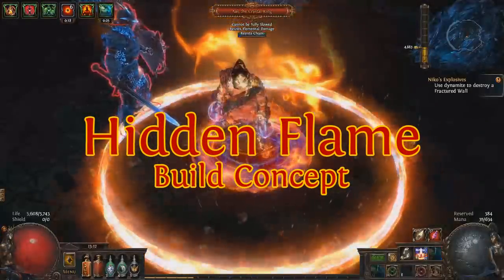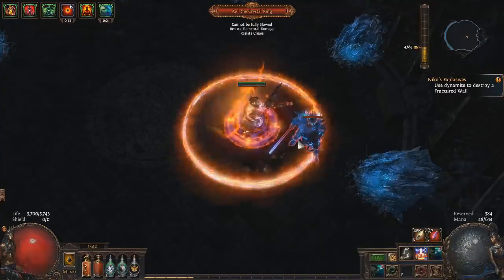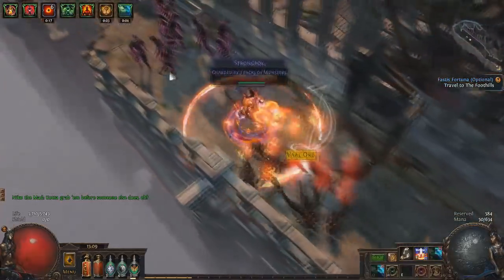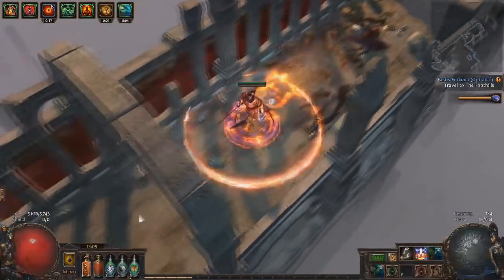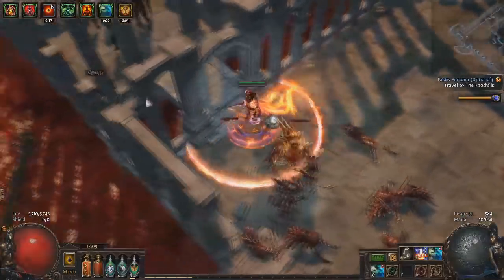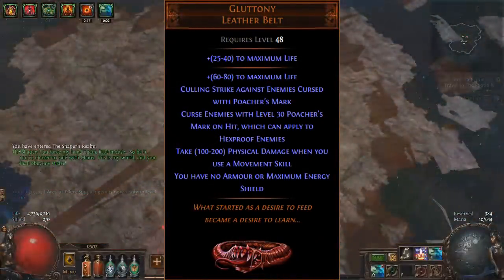Kill Bosses without them even knowing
Hi! This is a build concept video that I'm calling Hidden Flame.  It uses a basic Juggernaut RF character, some skill duration nodes, and two Ichimonji to stealthily kill bosses without them knowing.